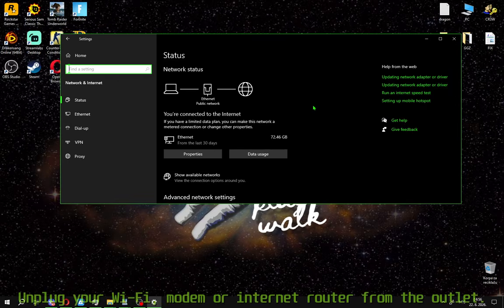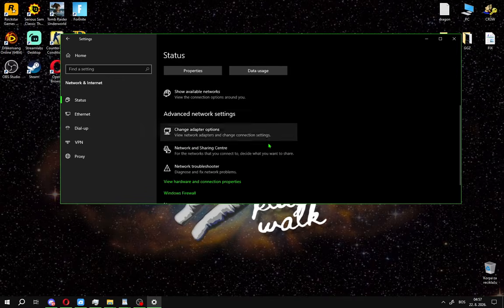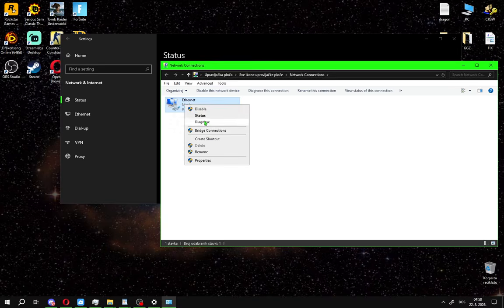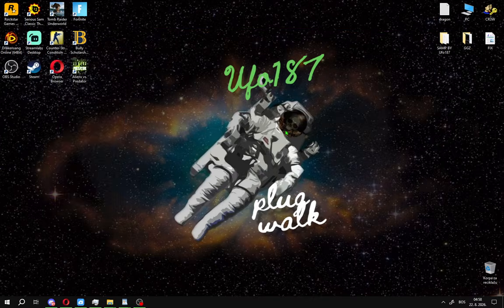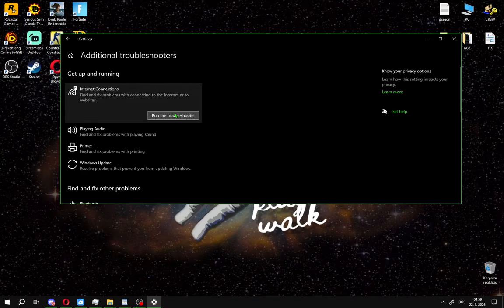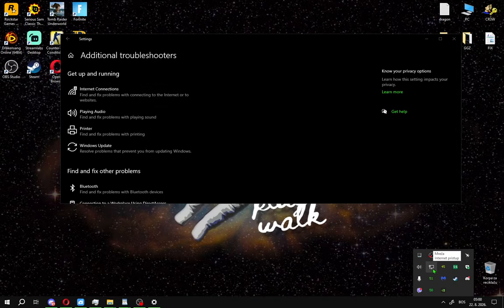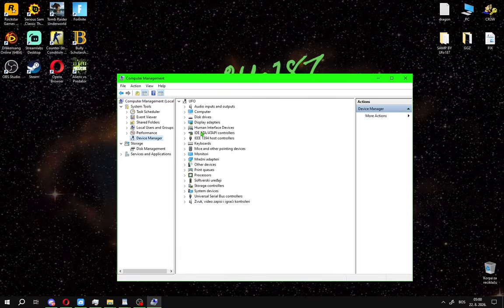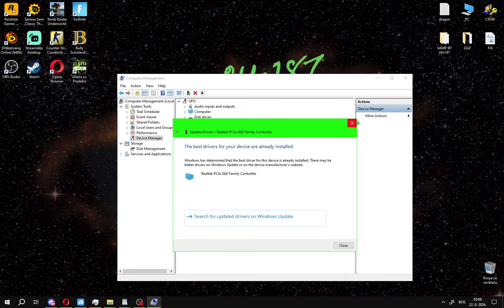How to Fix Wi-Fi Not Working on Windows 10/11 – Fix Internet Connection Issues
Is Wi-Fi not working or is your PC unable to connect to the internet on Windows 10 or Windows 11? This step-by-step guide shows you how to troubleshoot common Wi-Fi connection problems, fix wireless network issues, and restore your internet connection on your Windows PC.

Ufo187 is your destination for Windows fixes, PC optimization, gaming guides, and practical technology tutorials.